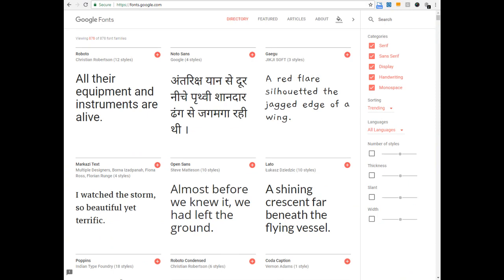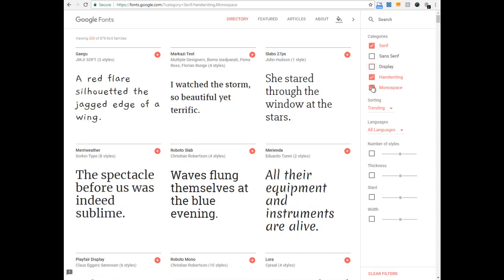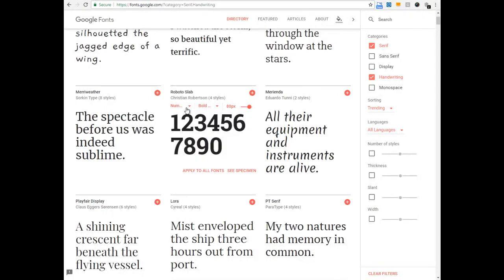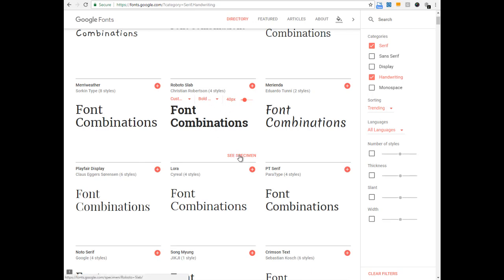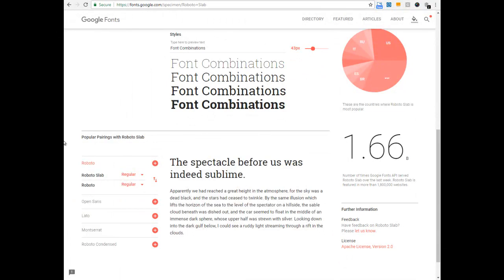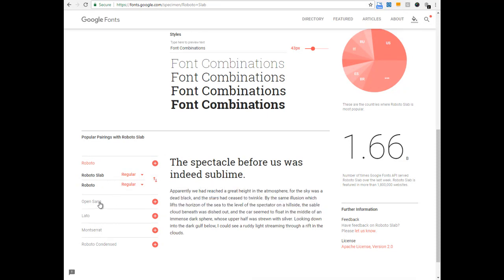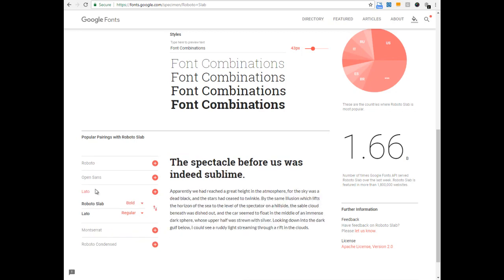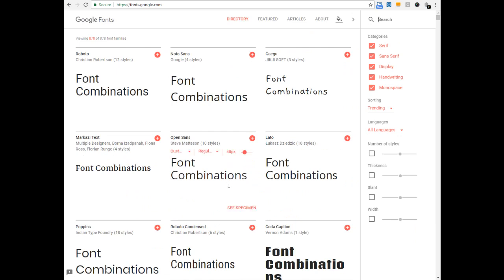Selecting Best Font Combinations or Pairings Using Google Fonts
Here is a video about selecting best font combinations or pairings for your business website or blog to improve the look and feel of your website.
Also do checkout our list of top 10 all purpose font combinations that can excel your website user experience.